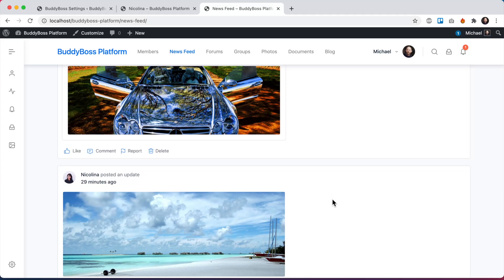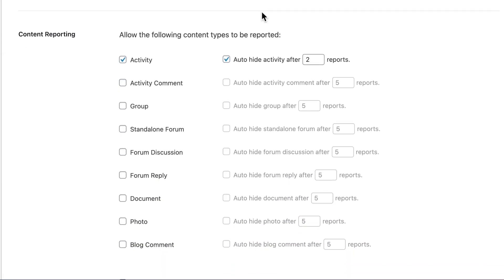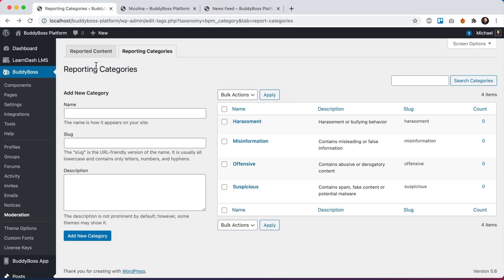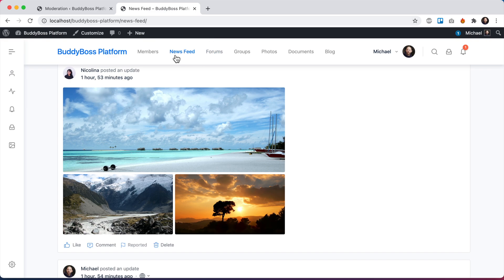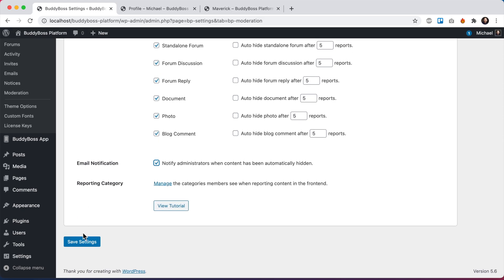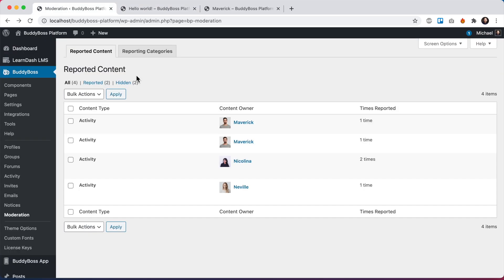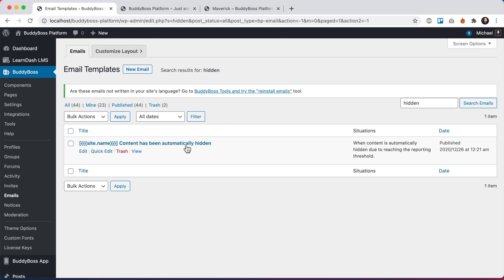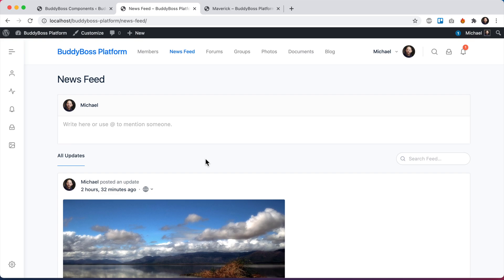How to allow Members to Report Content | BuddyBoss Platform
In this tutorial, you will learn how to configure the moderation component to provide the ability for your members to Report content from other members in the network.

Members on the network can Report other members' content that they find inappropriate.

To access this setting, enable the Moderation component and go to BuddyBoss / Settings / Moderation.